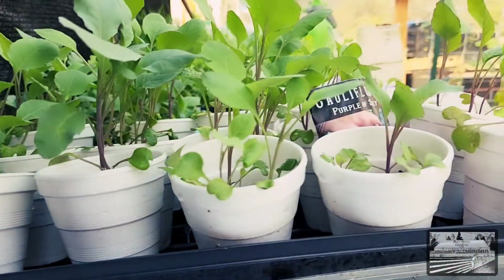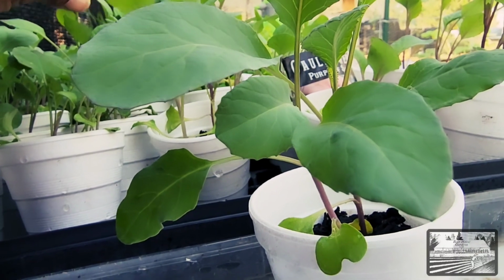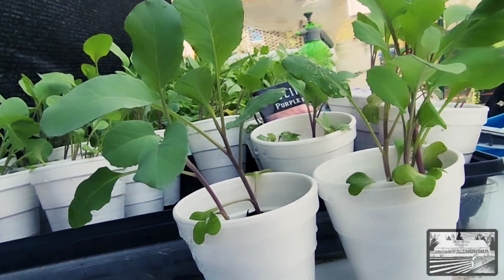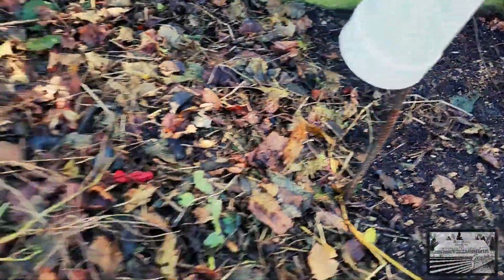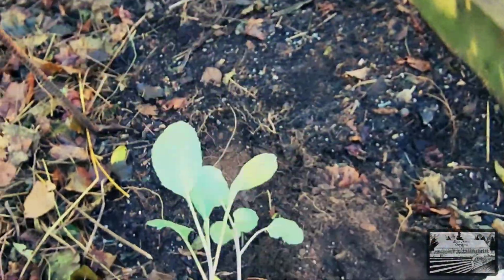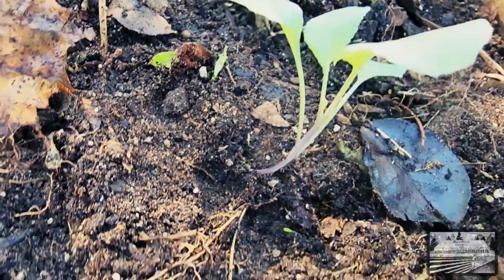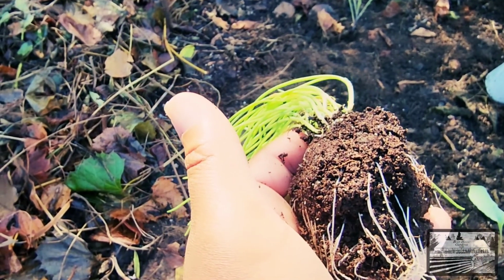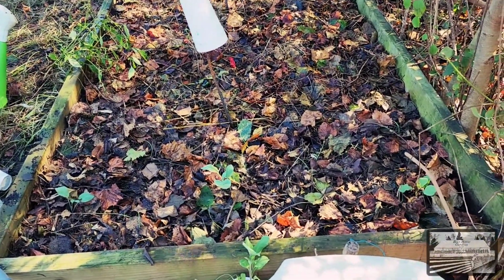Planting Fall Cauliflower - Finally!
Our Fall planting had a slow start but we are in full swing now!